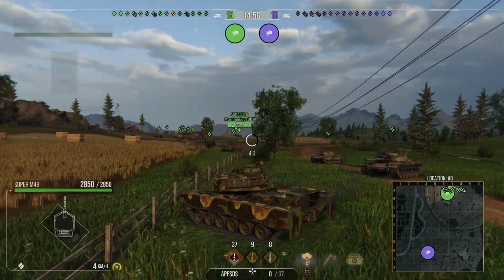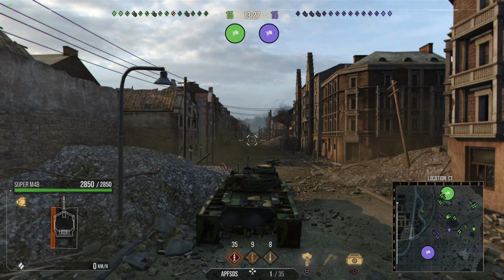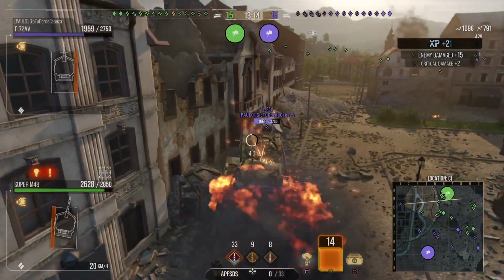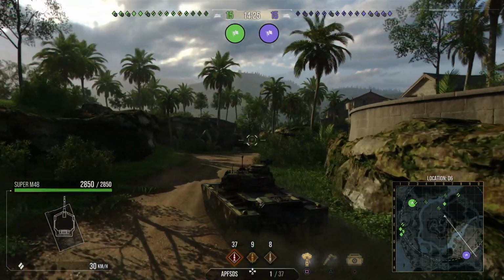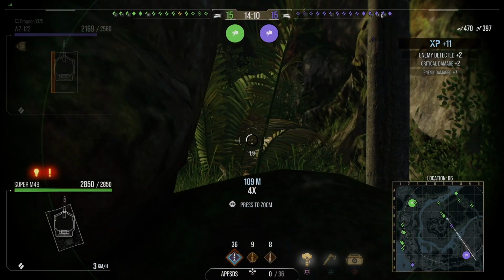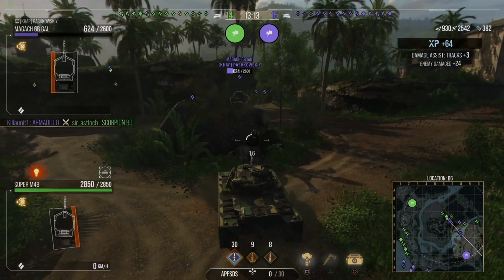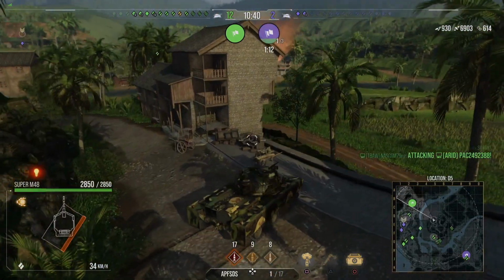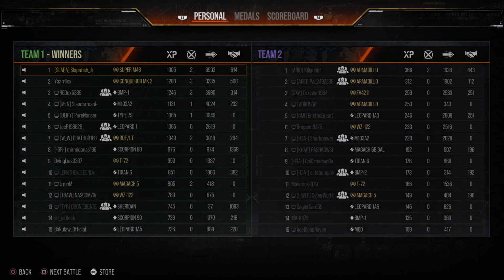Super M48 Cold War World of Tanks Modern Armor wot console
In this World of Tanks Console video I will be driving the Era 2 Premium Western Alliance German Medium Tank the Super M48 for wot console and wot xbox and wot playstation